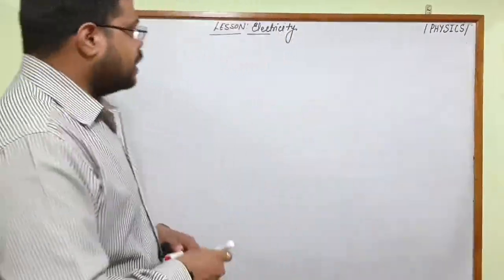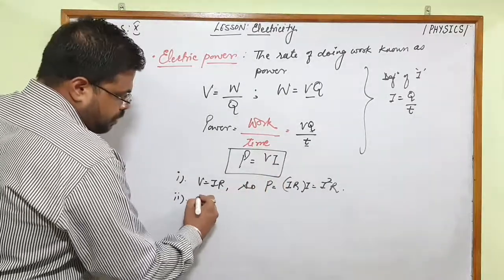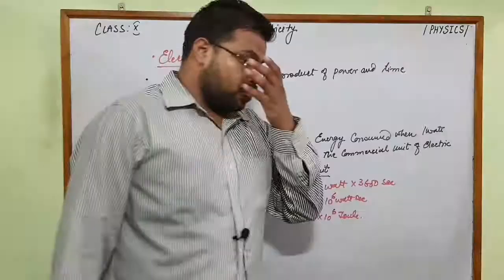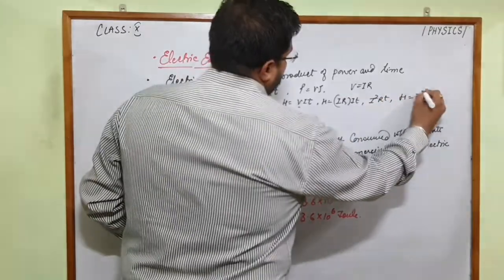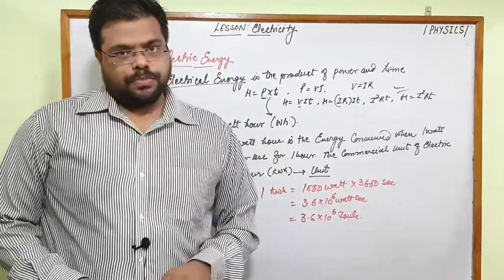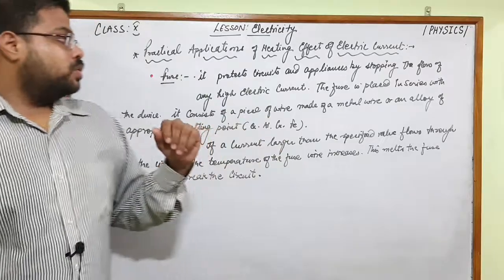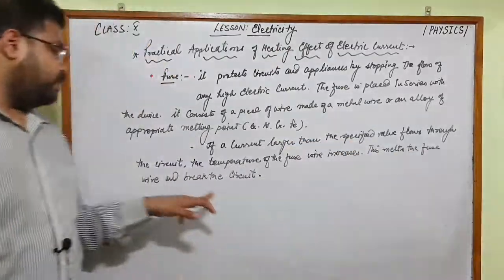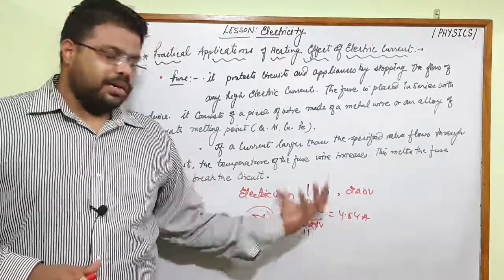Class - X | Electricity | VL-08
In this video Lecture, we are going to discuss about electric power, electric energy and application of heating effect